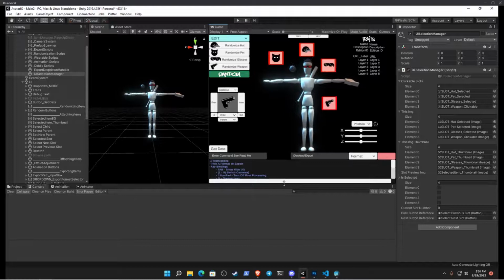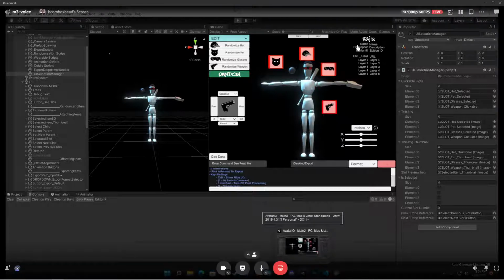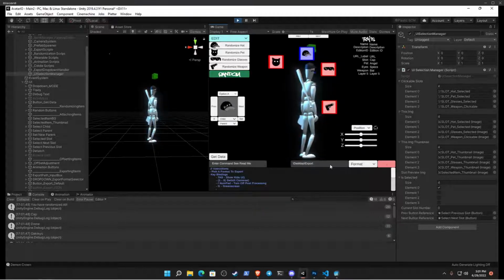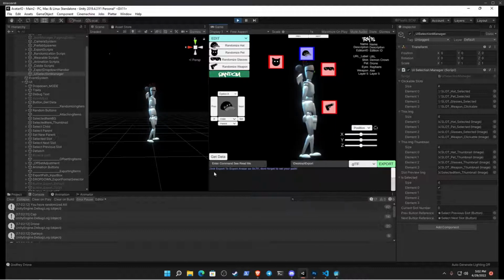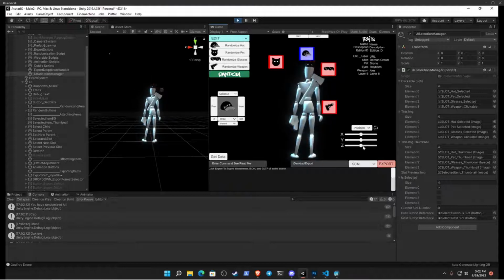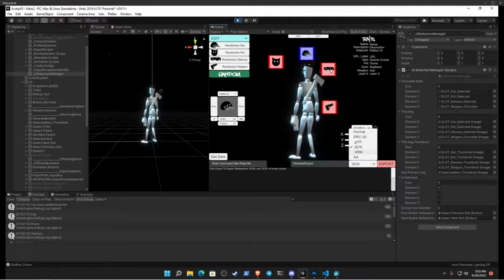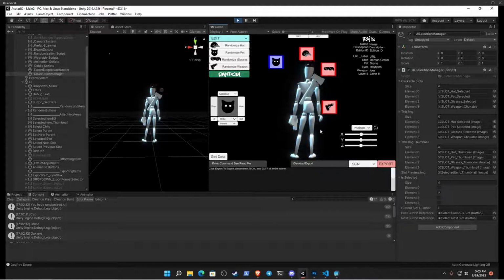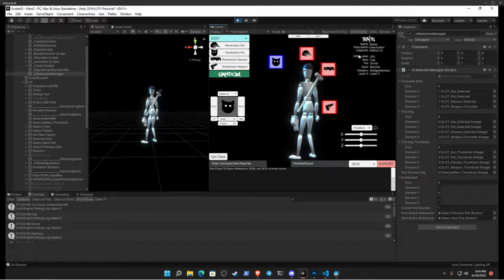boomboxhead dev log 2: UI updates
New UI updates for the avatar builder

Previously boomboxhead explained the vision behind the avatar configurator / randomizer program he's working on in unity3D which can spit out json outputs for different file type (glTF / VRM) and metaverse platform (webaverse / anarchy arcade / etc) targets